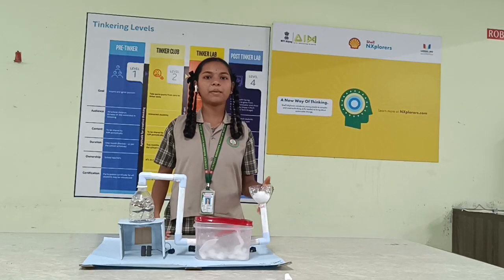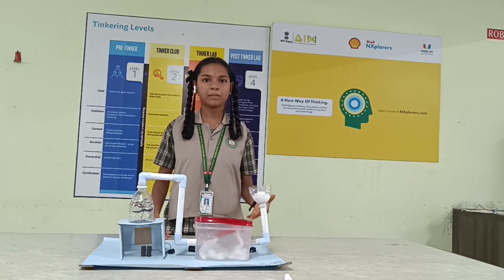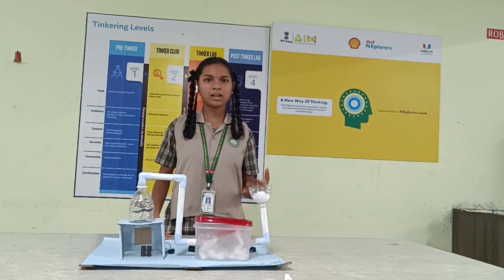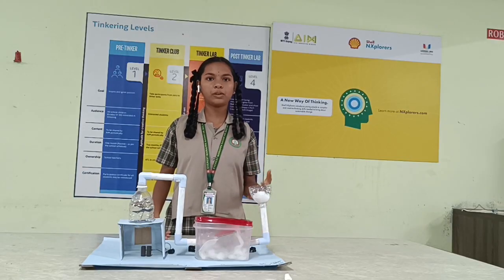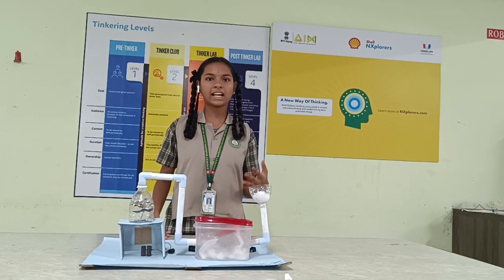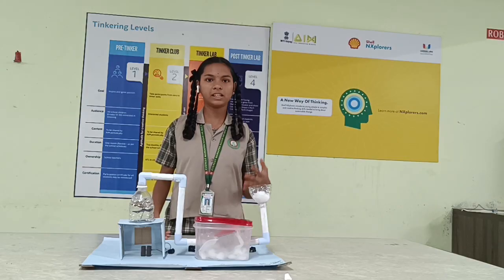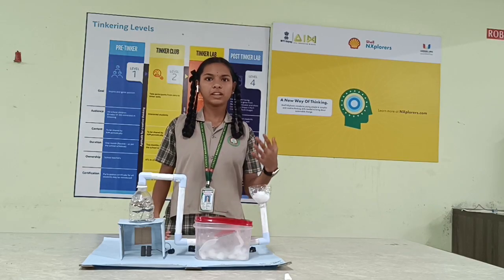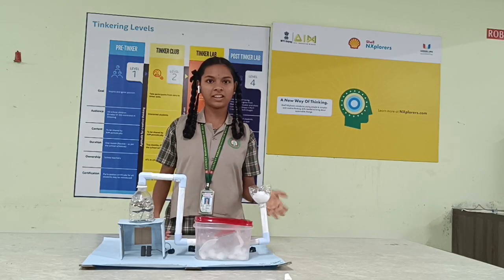C FILTERATION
Generally air emitted from bike, car, etc that produce air pollution and ozone layer depletion. In this project, We separate the carbon from that air emitted from vehicles.. The process of using activated carbon to remove impurities—such as organic compounds, chlorine, odors, color, and certain chemicals—from water or other process fluids